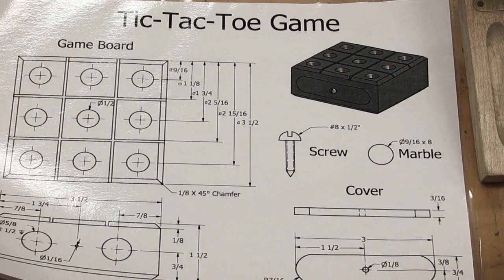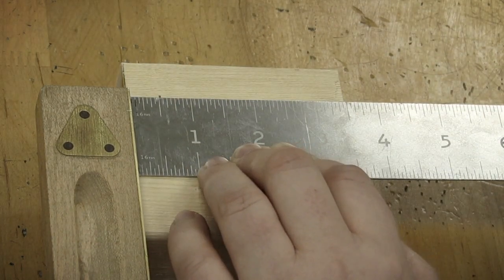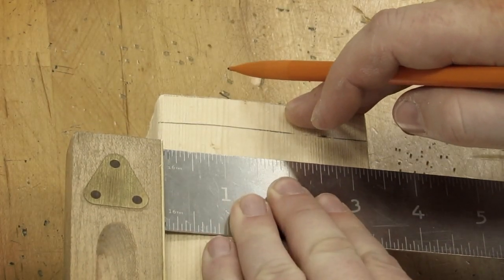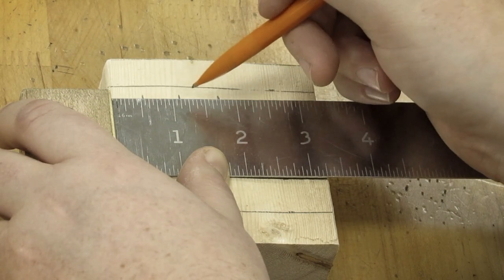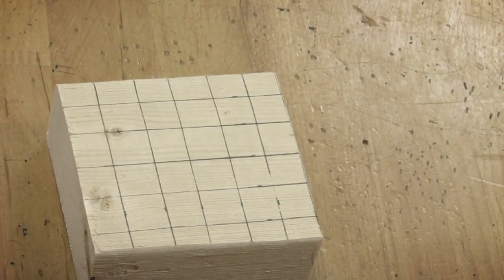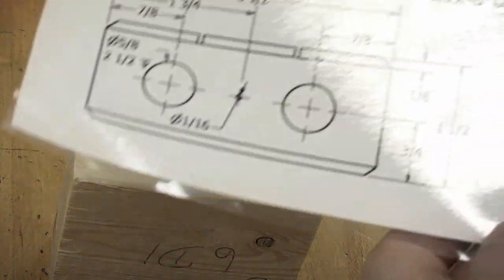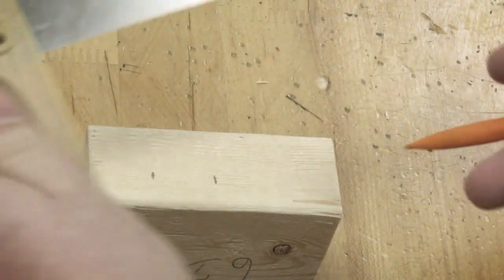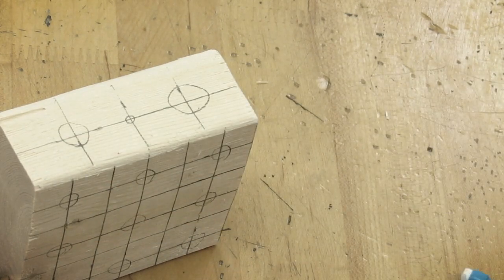Tic-Tac-Toe Game: Project Layout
This video is intended to be used in the classroom. It demonstrates how to layout the lines necessary for making our 6th-grade tic-tac-toe game.